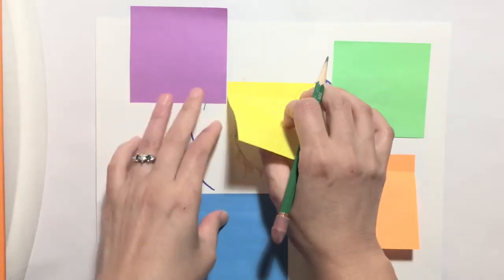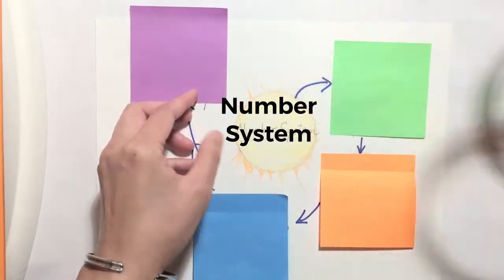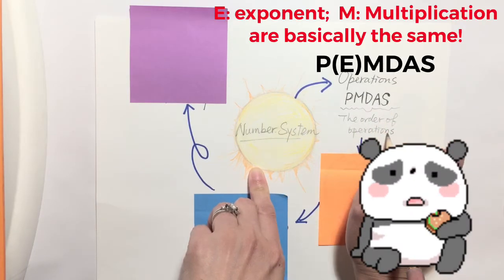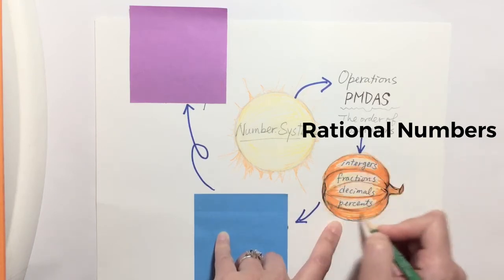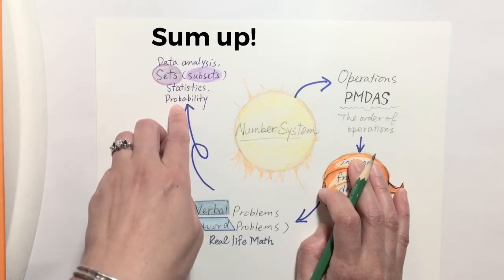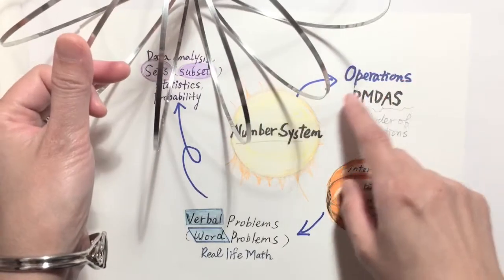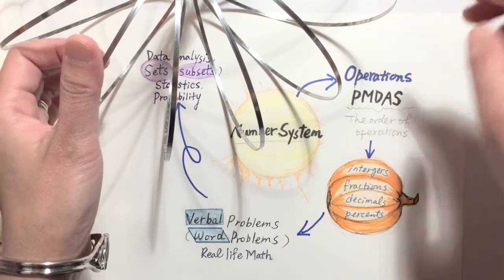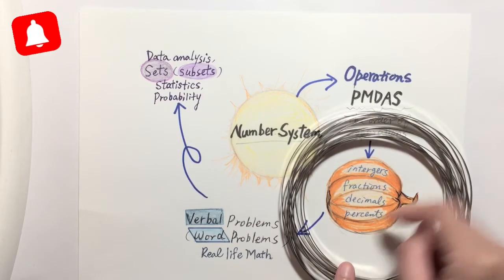SAT Math Review (4)~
SAT Math Review (4)~  In this video, I want to discuss the first chapter of SAT Math contents~ Numbers and Operations. It is the fundamental knowledge before other chapters on SAT Math Test. I'll denote the definition of Numbers and Operations in Math, also give a few examples in this content. Hope that you find it useful. Please let me know if you have any questions. You can leave the comments below.